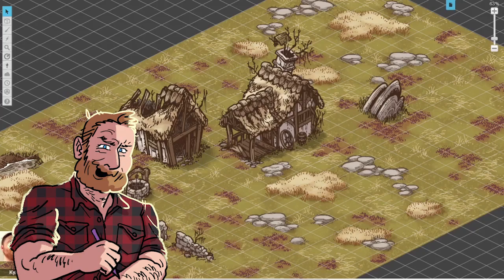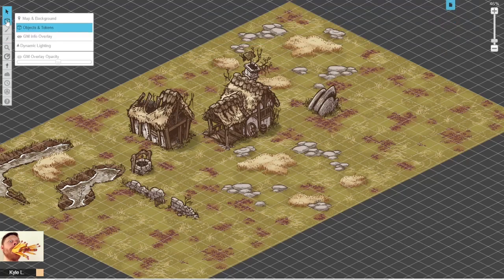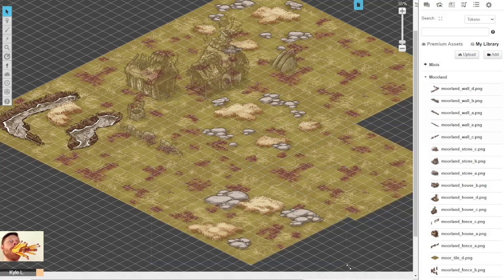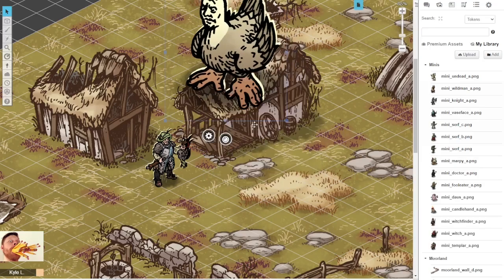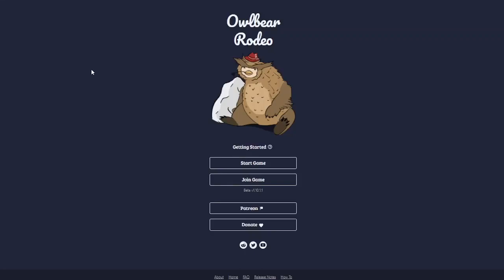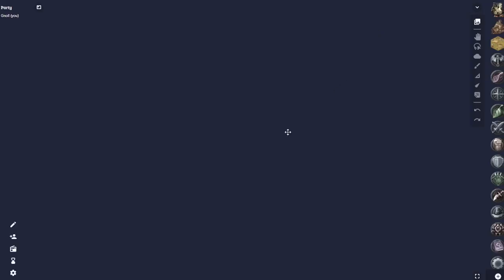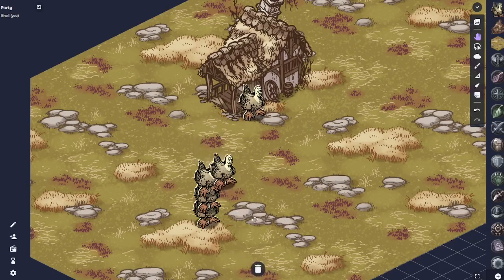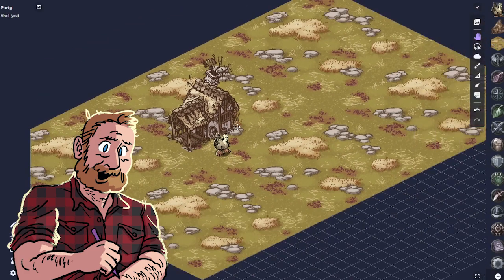Isometric Virtual Table Tops (VTT)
We talk about how to use Virtual Table Tops with my new digital terrain pack! Roll20.net , Owlbear.Rodeo , and foundryvtt.com are all great places to run games with your pals over the internet. But how do we use isometric maps on these sites??